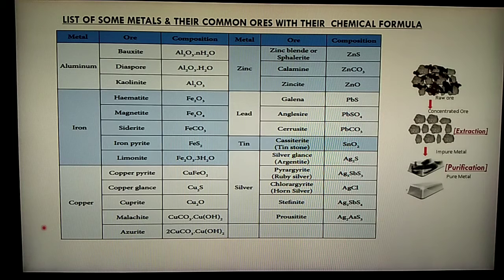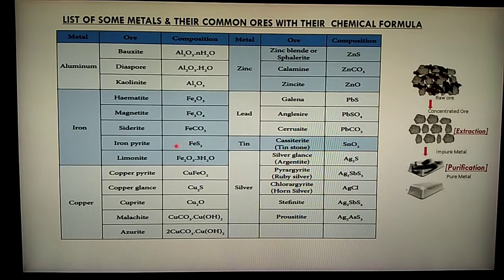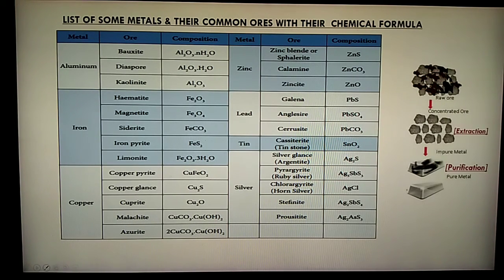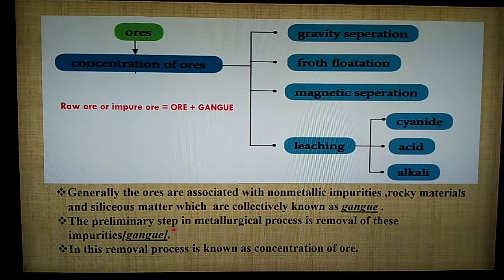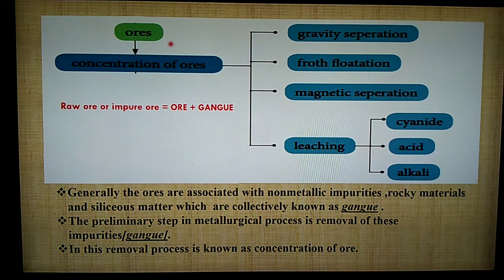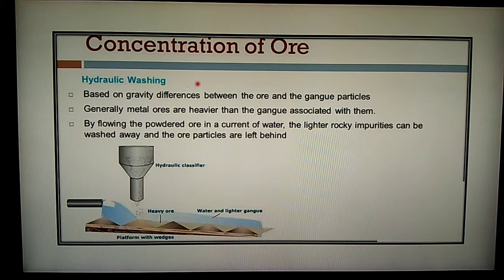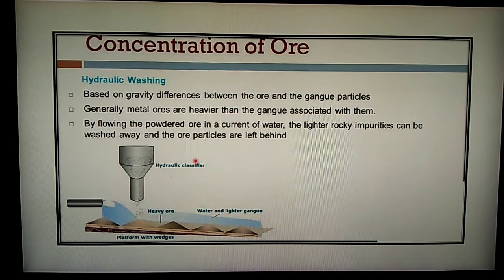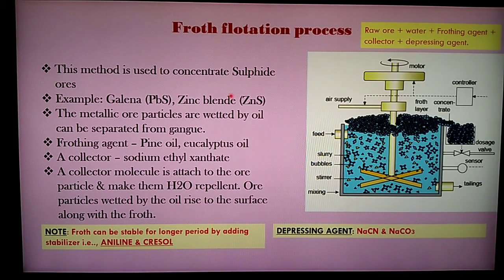CHEMISTRY METALLURGY PART -2 | 12TH TN BOARD | CHEMISTRY ACADEMY.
CONCENTRATION OF ORES EXPLANATION.